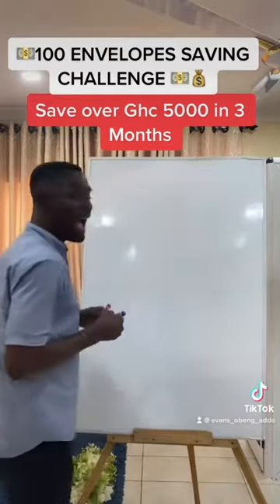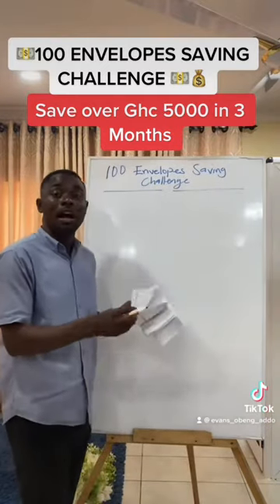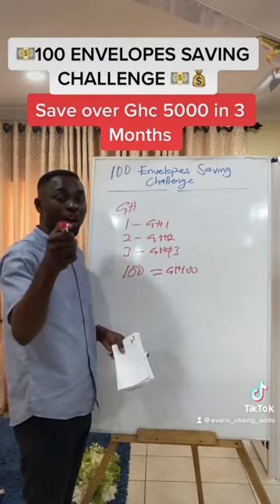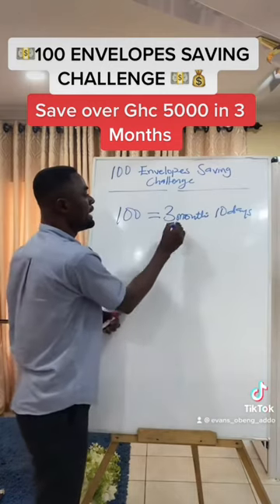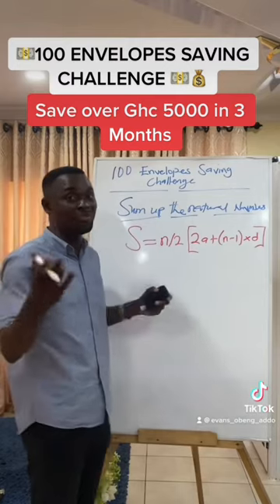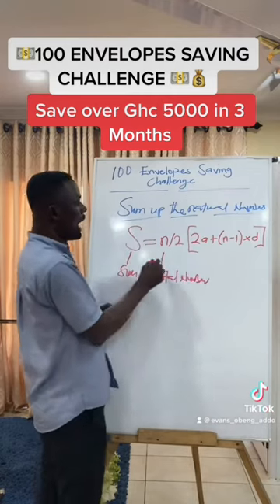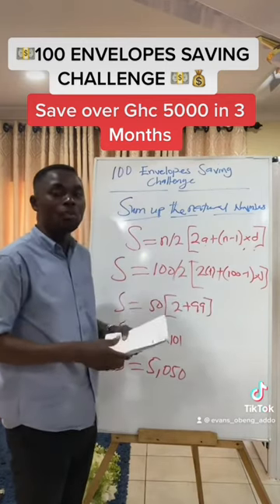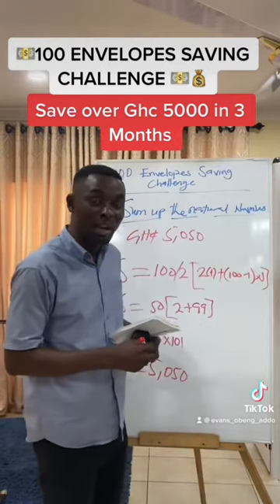😳 100 ENVELOPES ✉️ CHALLENGE: How to save over Ghc 5,000 in 3 Months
This is one of the Best ways to save more for the future. Get your mind set up and your envelopes ready.